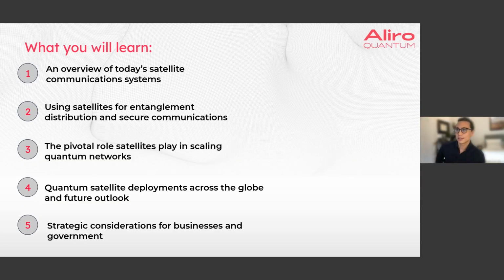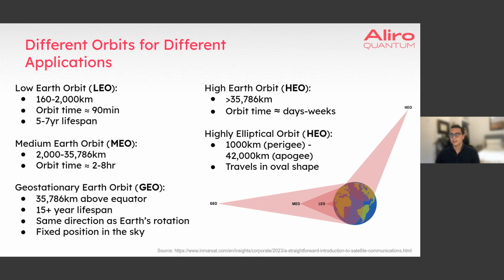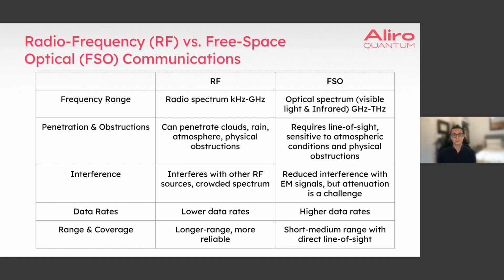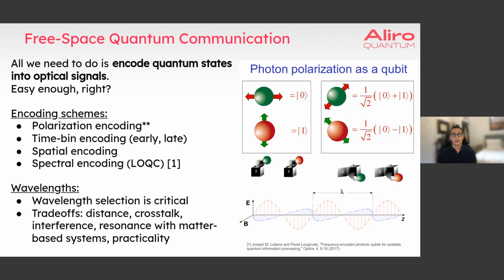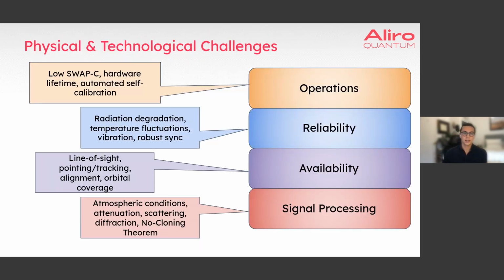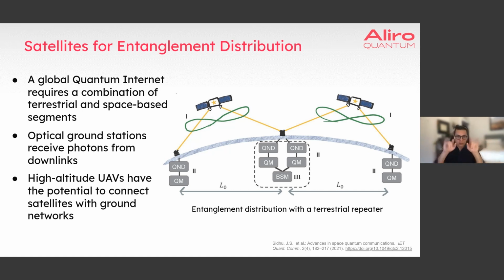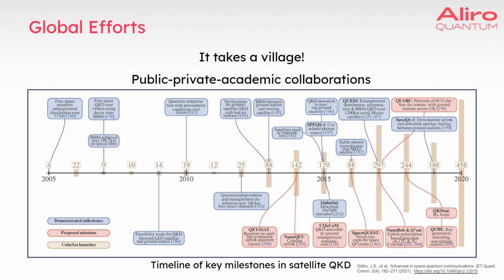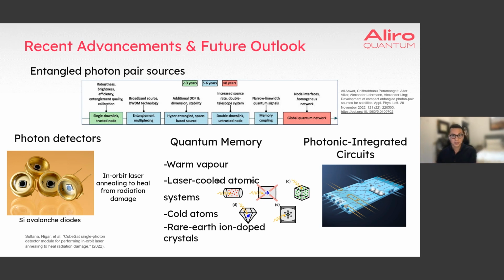Webinar: Quantum Networking with Satellites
Using satellites for free-space quantum networking opens up new opportunities for long-distance quantum secure communications.

Join Michael Cubeddu, Co-founder and VP of R&D of Aliro Quantum, for an exploration of free space quantum communication, real-world applications, and case studies of satellite-based quantum networks, in addition to technological advancements and security considerations.

In this webinar you will learn:
- The fundamentals of using satellites for entanglement distribution and quantum secure communication
- The pivotal role satellites play in scaling quantum secure communication networks
- The applications and benefits of satellite-based quantum networks for global connectivity
- Recent technological advancements driving the integration of entanglement-based secure networks and satellites.
- Strategic considerations for businesses looking to capitalize on opportunities presented by entanglement-based secure networks

Organizations who are preparing their businesses, security posture, and connectivity for emergent security threats are investigating how to plan, design, and implement Quantum Networks today. This webinar will prepare you to navigate the future of cybersecurity.